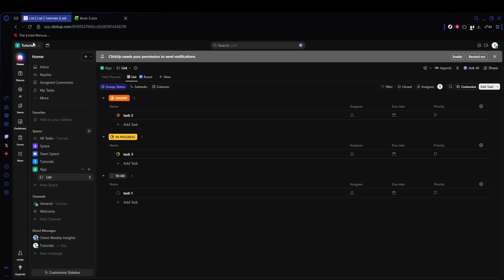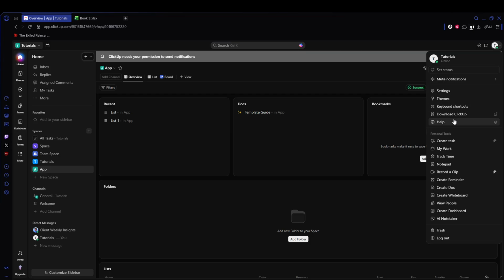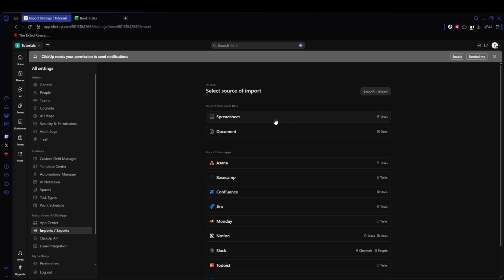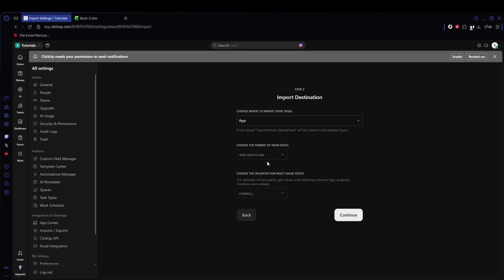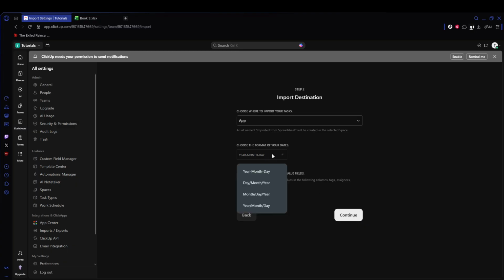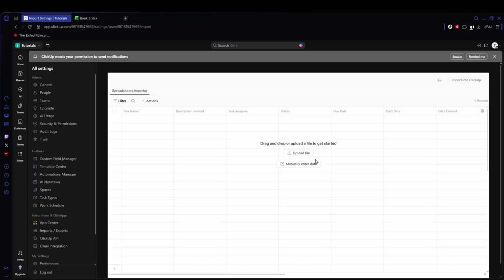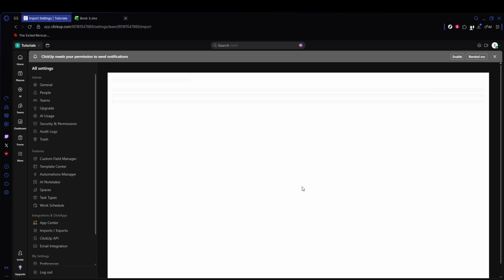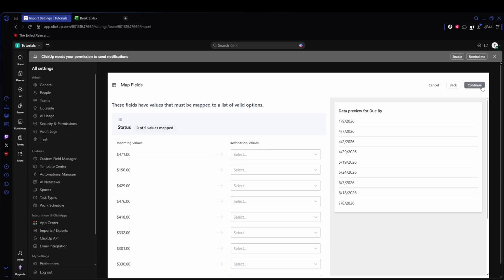How To Import From Excel In ClickUp [Easiest Way] [2026 Guide]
In today's video we cover How To Import From Excel In ClickUp [Easiest Way] [2026 Guide]